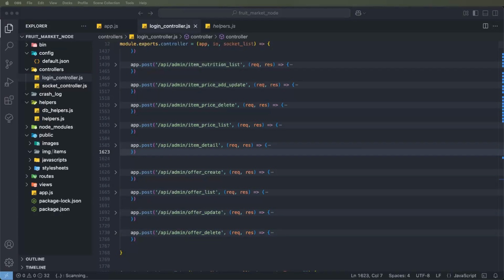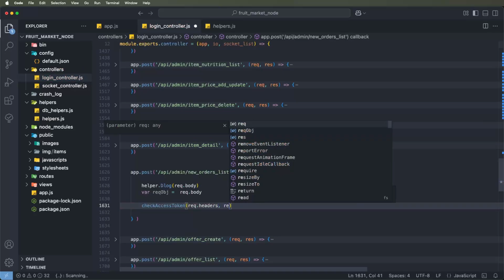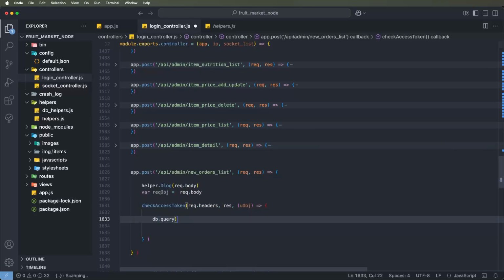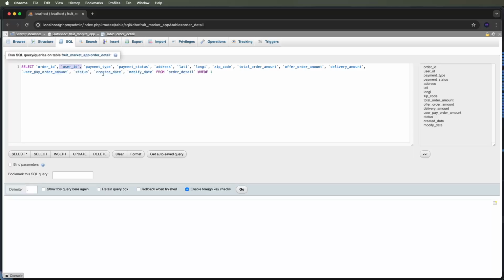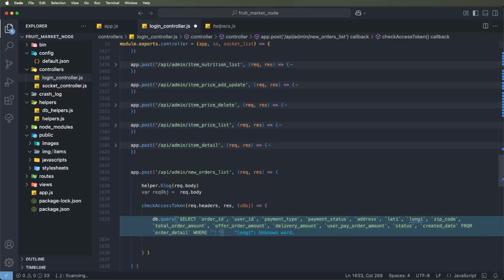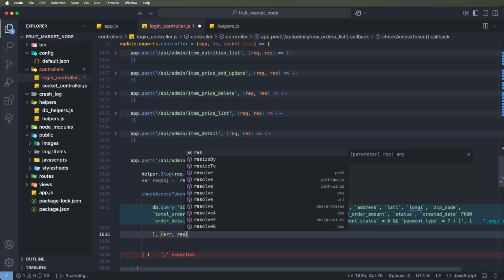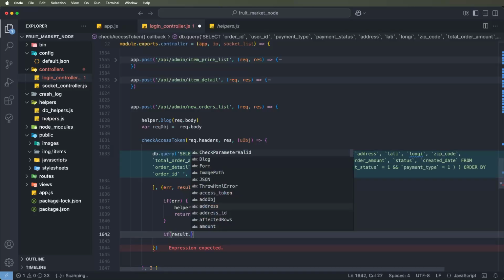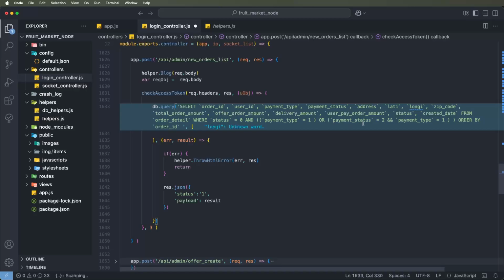Fruit Market App Backend API: Create Shop Owner New Order List API in Node.js, Express.js & MySQL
In this tutorial, we will develop the Shop Owner New Order List API for the Fruit Market Online Delivery App using Node.js, Express.js, Socket.io, and MySQL Database. This API will allow shop owners to:
 • Retrieve new orders placed by customers 🛍️
 • Filter orders based on status (pending, confirmed, etc.)
 • Fetch order details, user info, and payment status
 • Implement real-time updates using Socket.io
 • Optimize MySQL queries for faster order retrieval

✅ Topics Covered:
 • Creating New Order List API for shop owners in Express.js
 • Fetching orders from the MySQL database
 • Filtering & sorting orders based on status & time
 • Implementing real-time notifications with Socket.io
 • Best practices for order management APIs

This tutorial is essential for developers working on food delivery, grocery shopping, and eCommerce platforms. 🚀